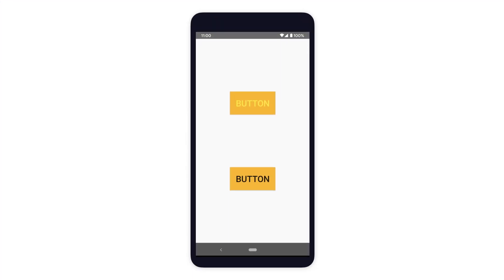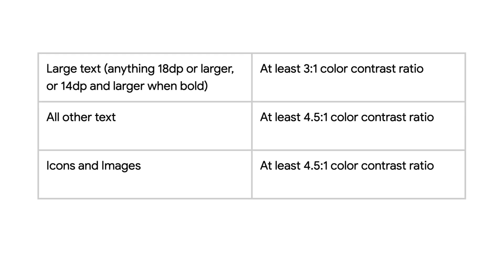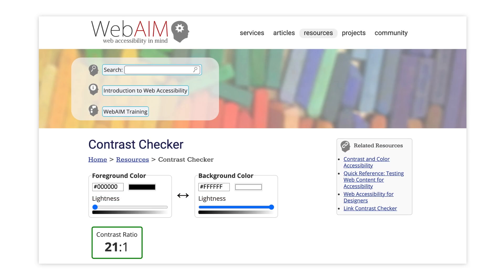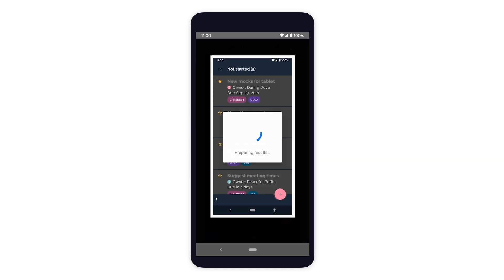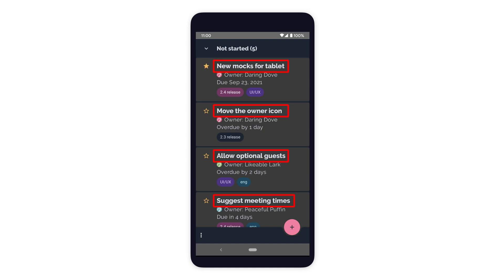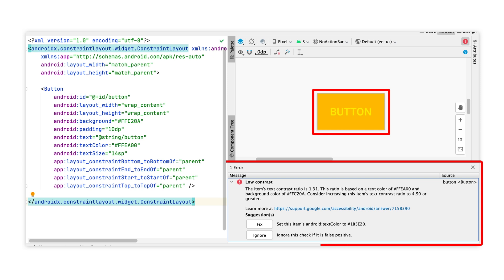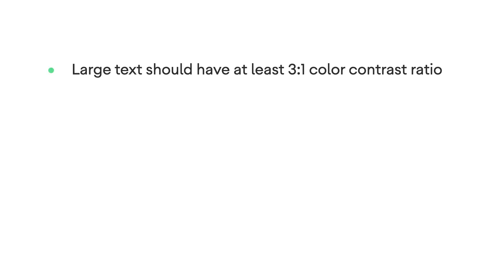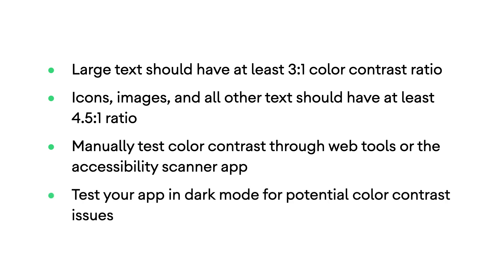Color contrast - Accessibility on Android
In this episode, learn how implementing proper color contrast for elements in your application is crucial to providing a good experience for all users.

product: Android - Media; fullname: Caren Chang; re_ty: Publish;